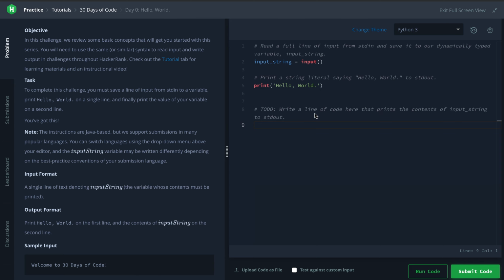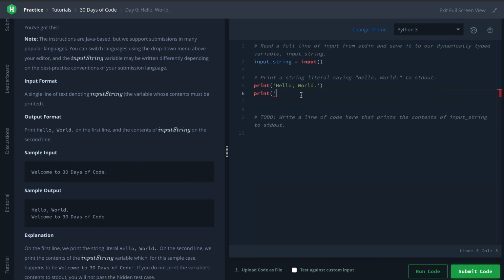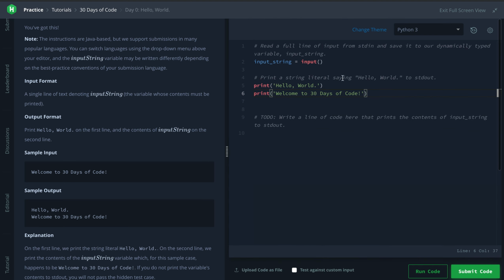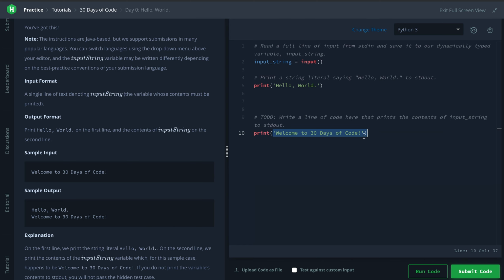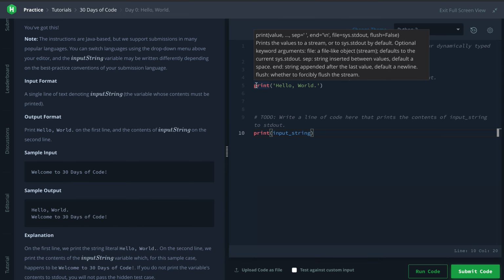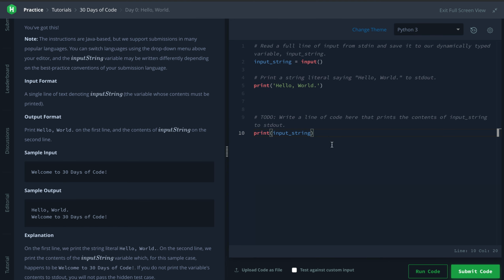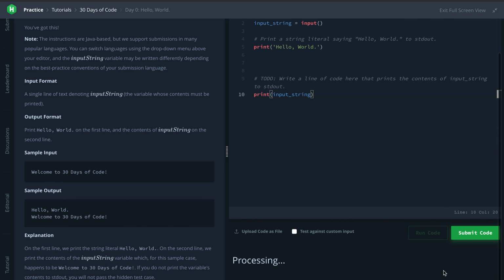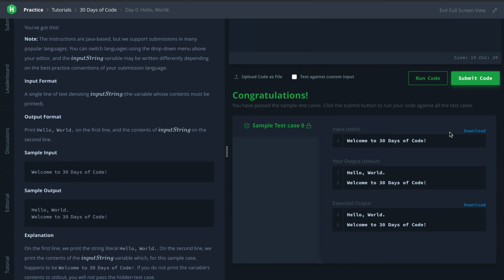30 Days of Code: Hello World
In this challenge, we review some basic concepts that will get you started with this series. You will need to use the same (or similar) syntax to read input and write output in challenges throughout HackerRank. On the first line, we print the string literal Hello, World.. On the second line, we print the contents of the variable which, for this sample case, happens to be Welcome to 30 Days of Code!. If you do not print the variable's contents to stdout, you will not pass the hidden test case.